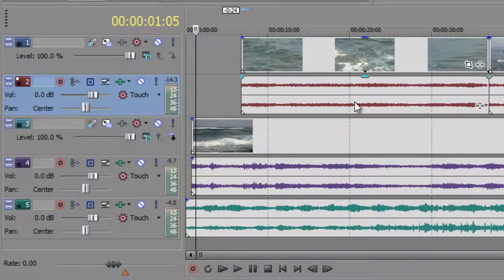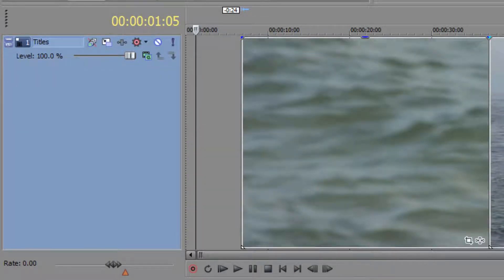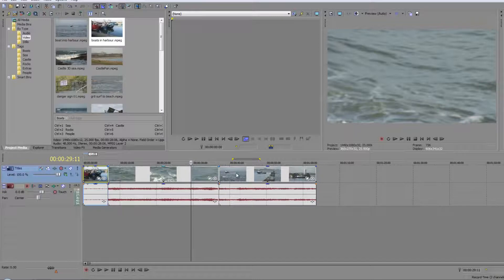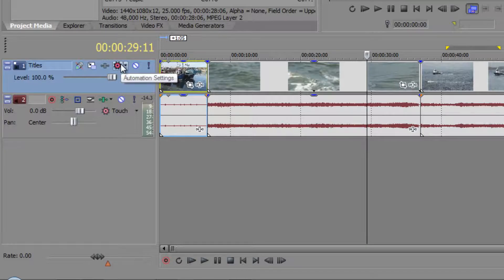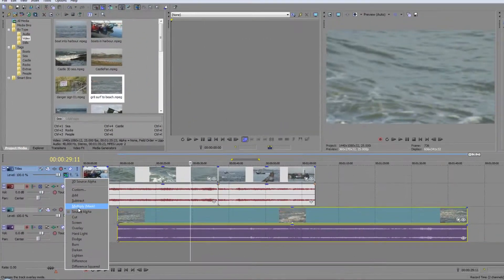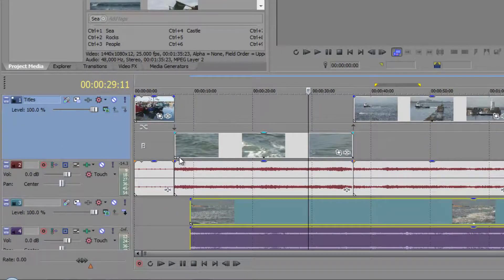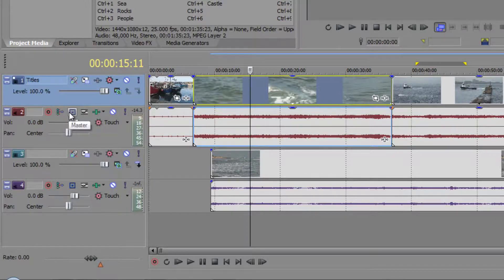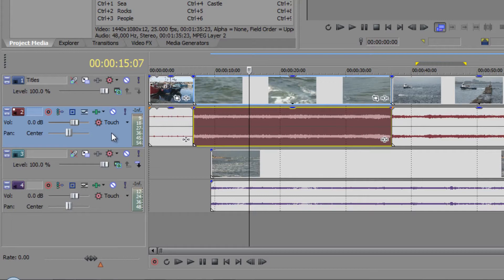Sony Vegas Pro Basics THIRTEEN: Track Headers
In this tutorial, we start to look at the various options, buttons and sliders in the track headers. While some of these items will require tutorials all of their own this tutorial gives a quick and helpful overview of all that the headers (both video and audio) can do.